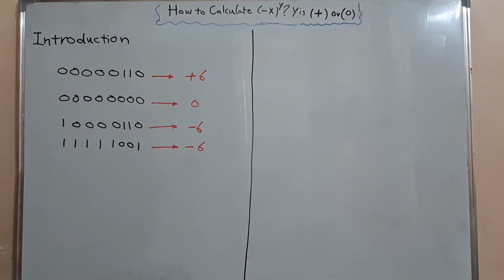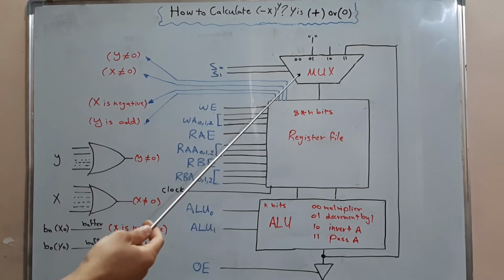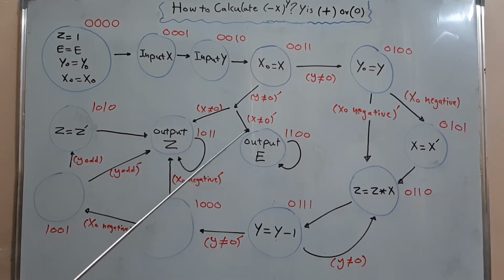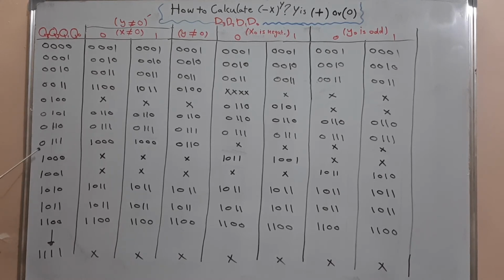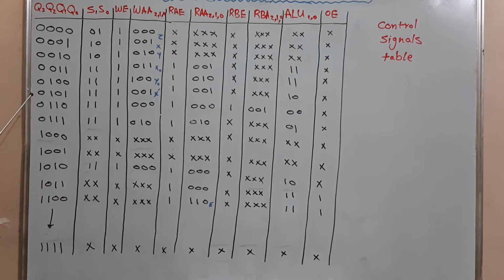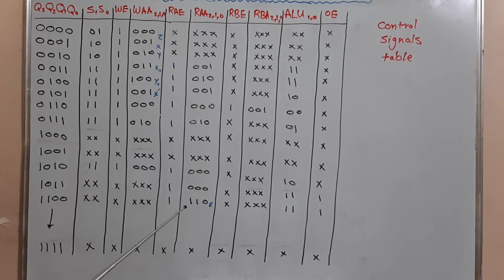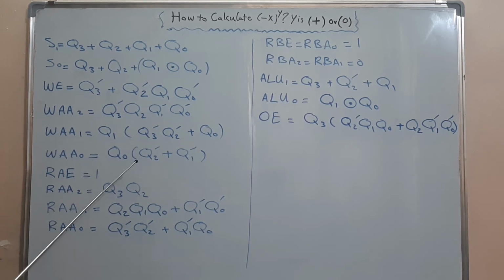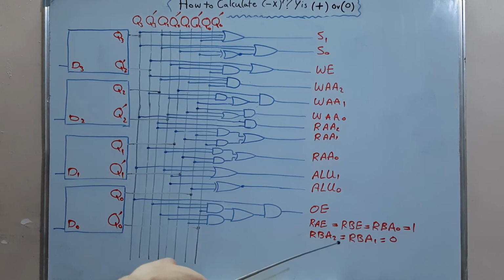How can machine do X ^ Y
simple model of a computer system that can calculate x^y and y is a natural number